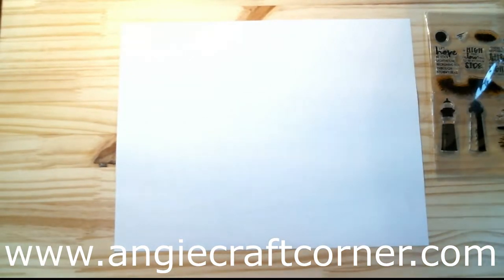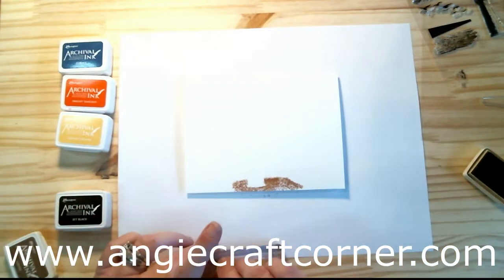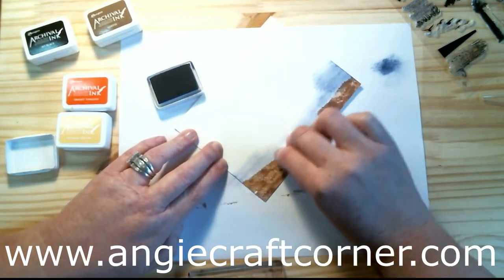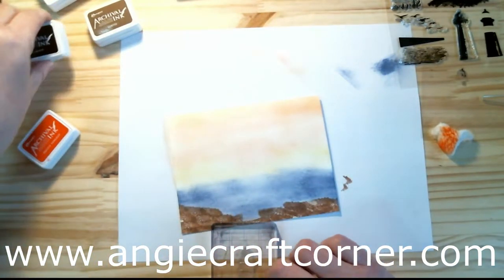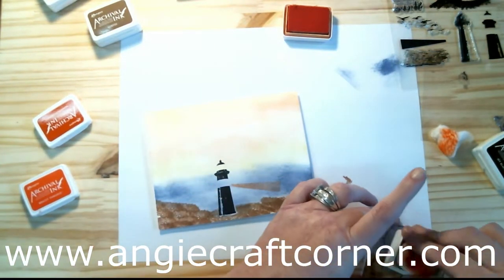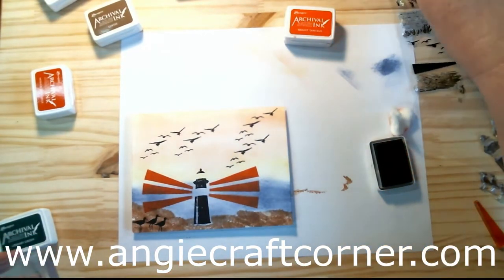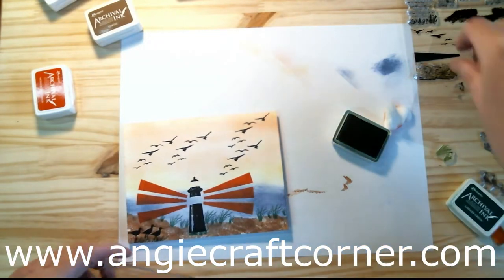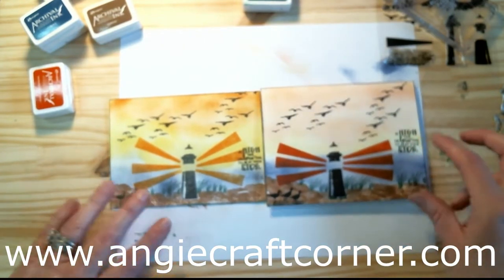LightHouse Card with Inking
Ranger Archival Ink Pads

white cardstock